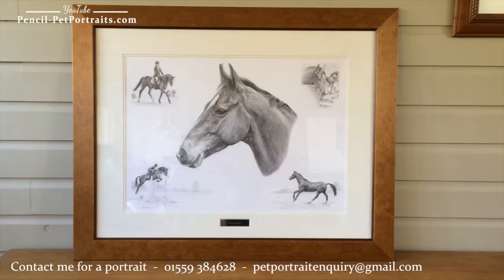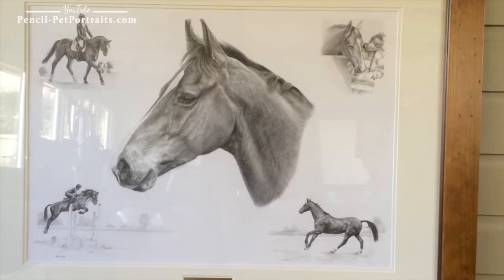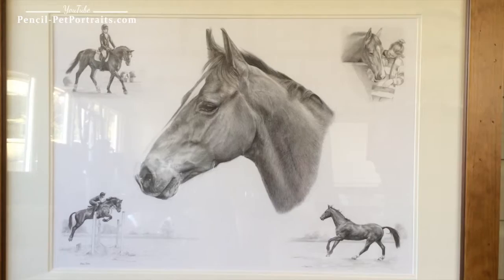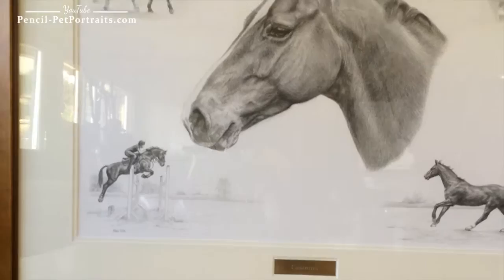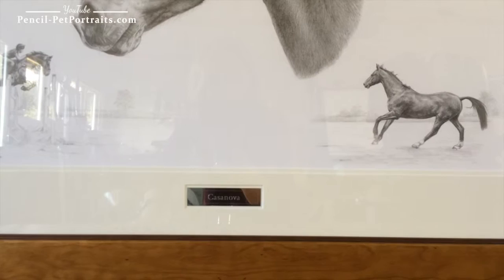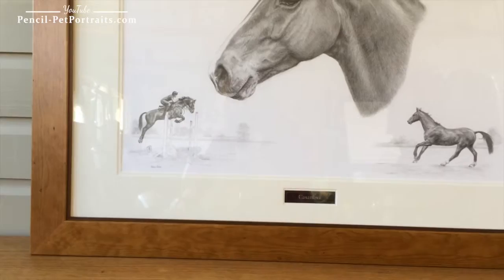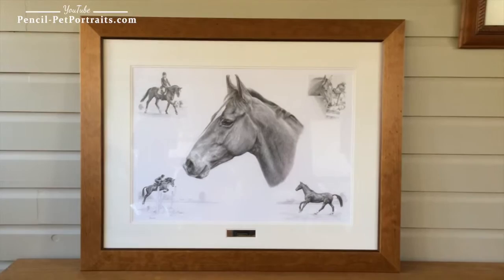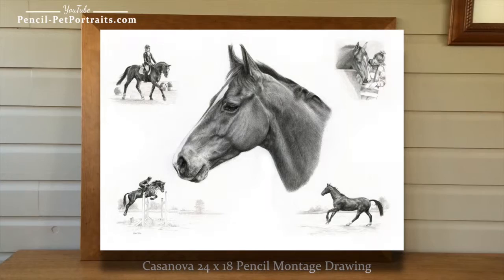Pet Portraits - Montage Pencil of Horse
This is a pencil pet portraits Montage of a horse called Casanova by Melanie Phillips. I hope you like my artwork and if you would like me to draw your dog, cat or horse, drop me a line at any time.